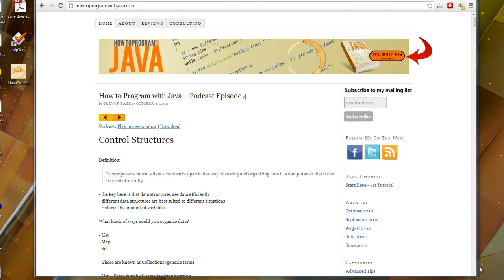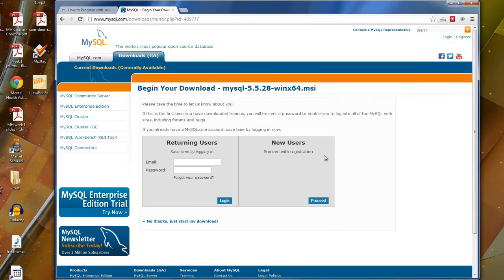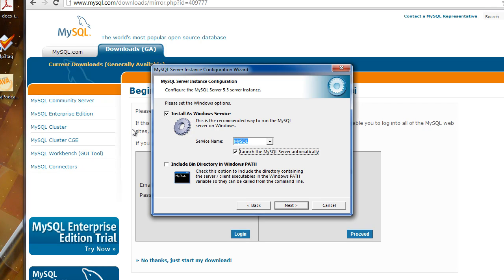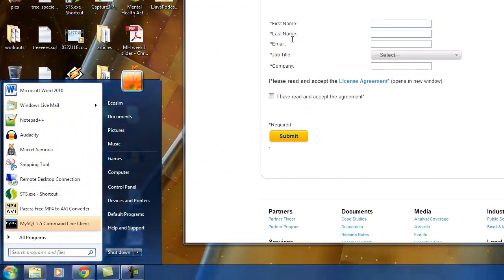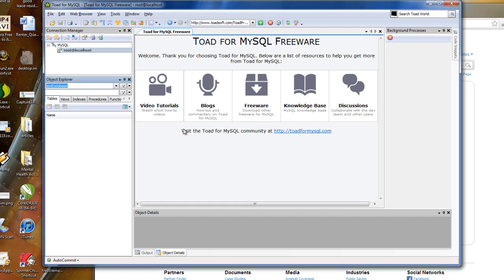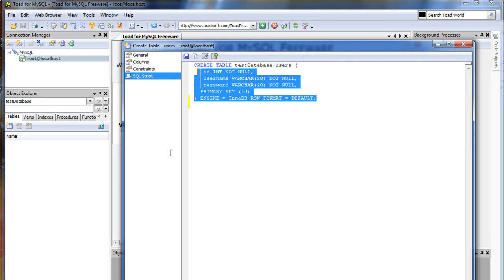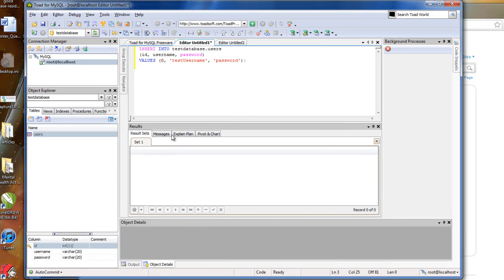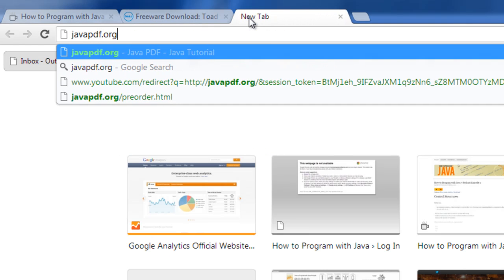How to Install, Configure, and Verify a MySQL Database Server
- This tutorial will take you through the steps to download and install a MySQL Database server.  Then we will install a program that will allow us to create a database and populate a table with some values.